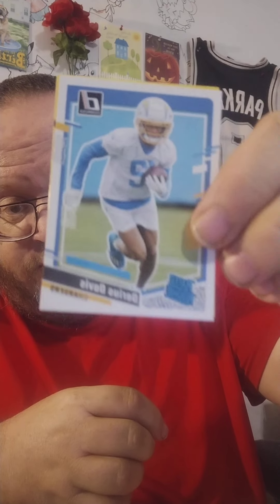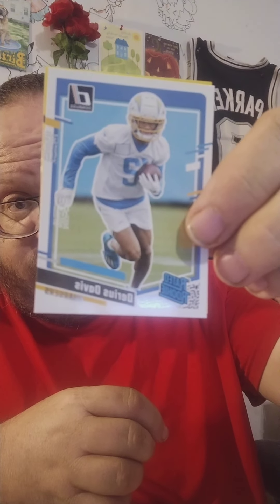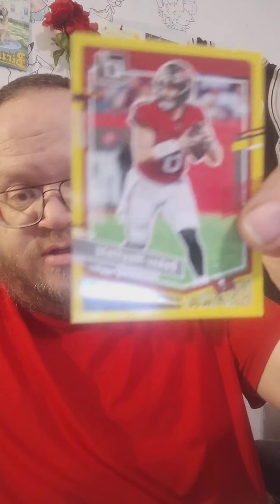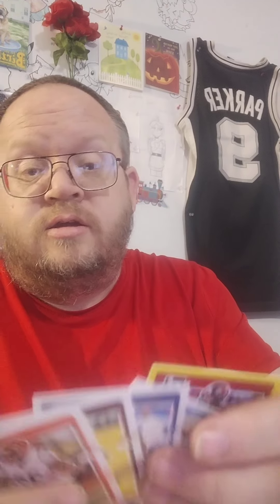Opening 2023 Donruss NFL Football Cards #31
GOAL AT BOTTOM

Twitter X - Going For World Record - Most Post Ever

Leave A Message Or Text
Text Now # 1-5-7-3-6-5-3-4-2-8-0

Leasburg, Missouri
65535

Thanks

82,000 Videos On YouTube
30,000 Post On Twitter X